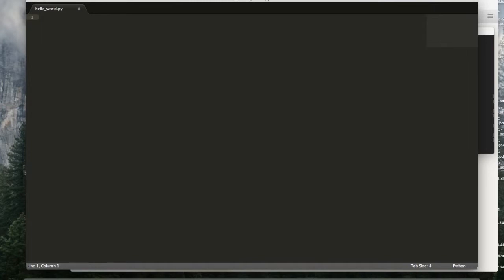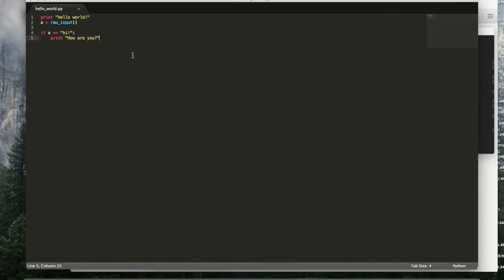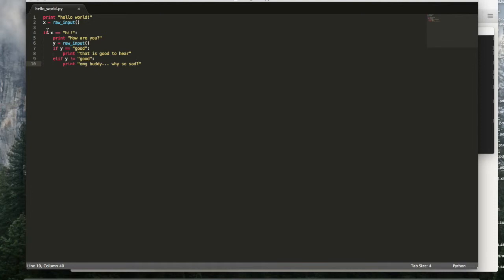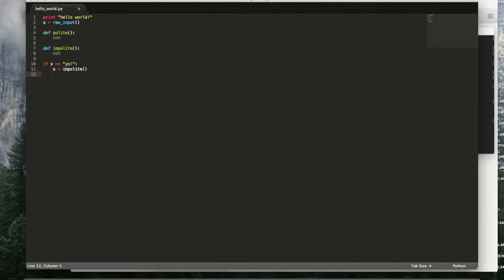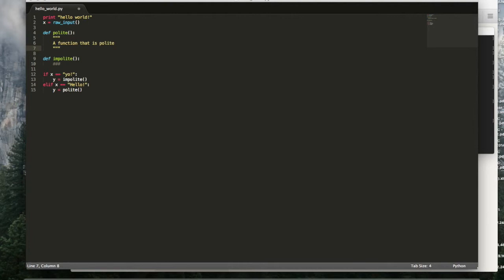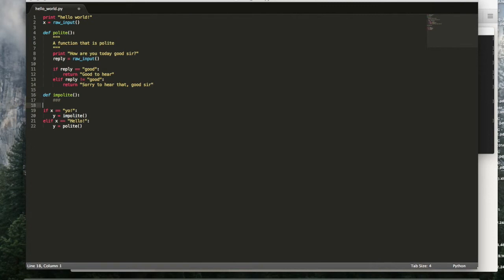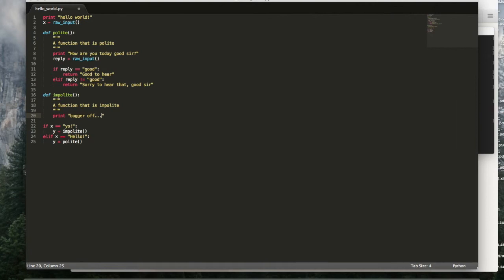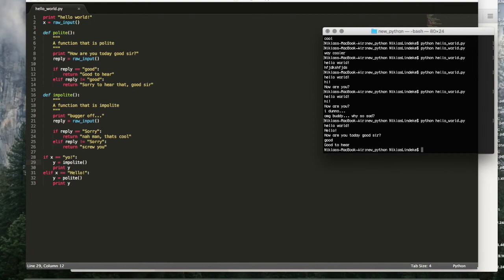Econometrics with Python - Part 1.2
Second part of part one now with an example.